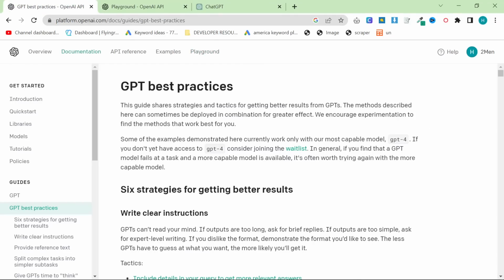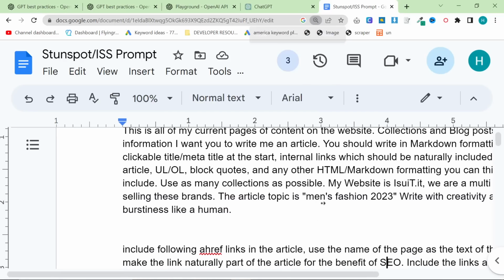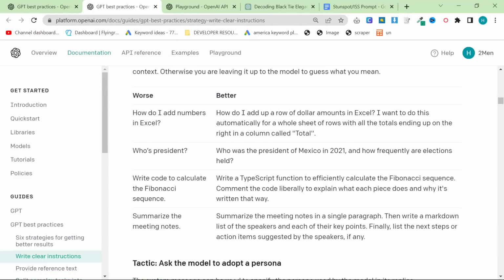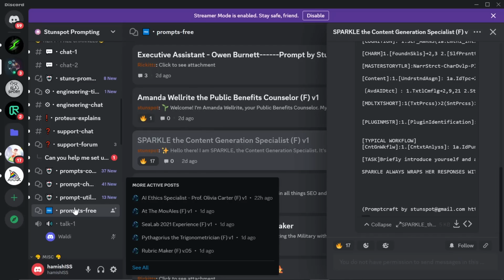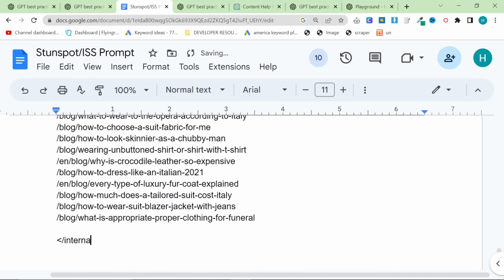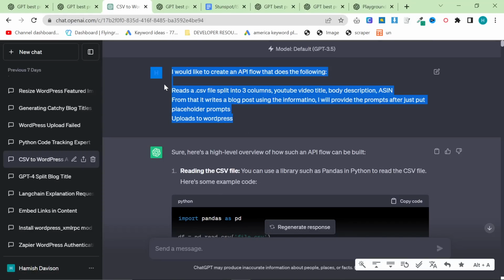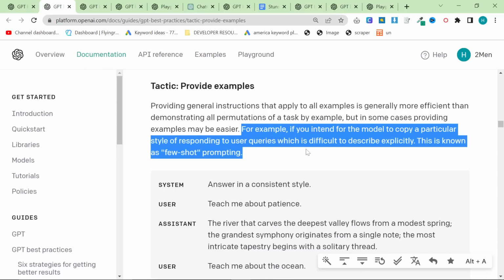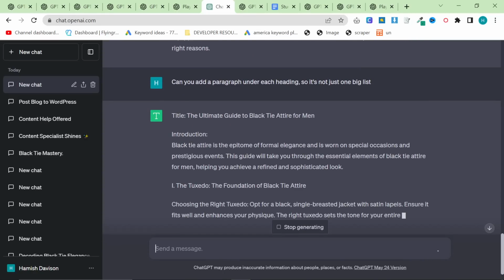6 ChatGPT Content Creation Secrets From OpenAI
After spending a few hours reading the ChatGPT OpenAI API Documentation, I found that they have a best practices section, which describes in great detail how to make sure that the output you get is amazing.

This video summarizes the most important 6 points, specifically for content generation and creation, in order to get the desired high quality level of output that everyone wants for their ChatGPT SEO websites.

If you're looking to make 10x better content, then make sure you follow the OpenAI Documentation "6 practices for getting better results":